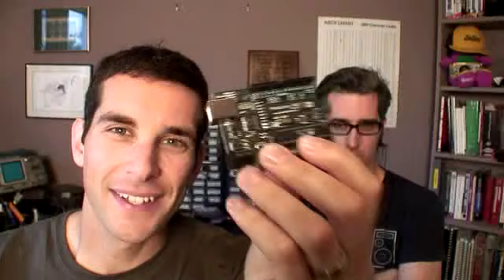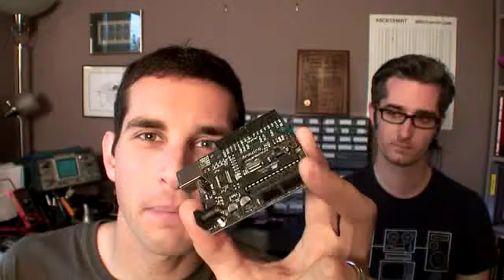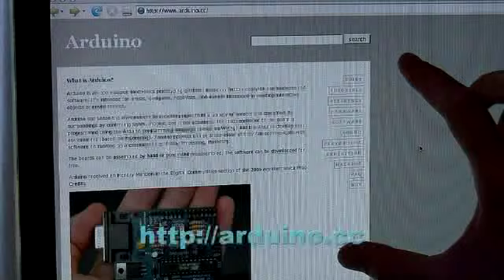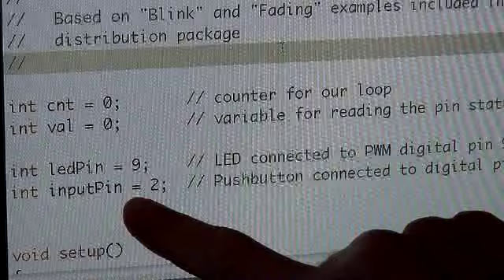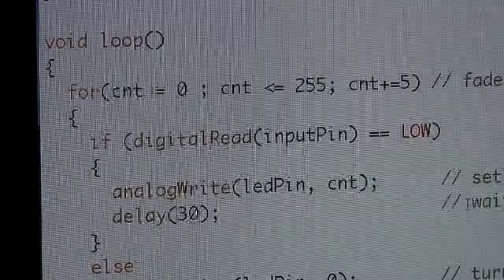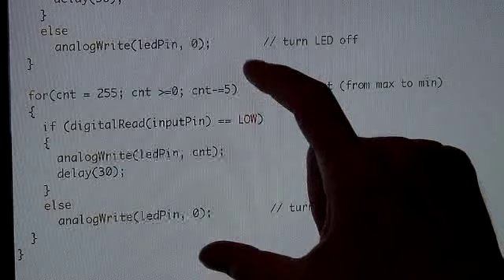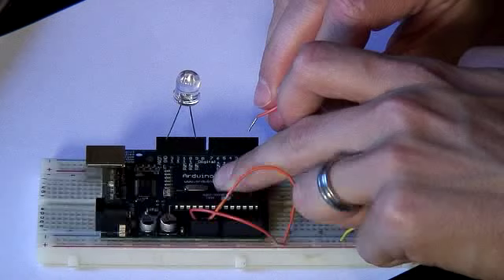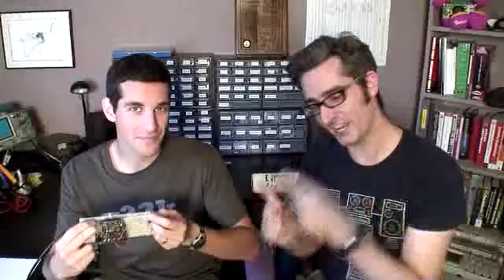Intro to the Arduino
Joe Grand and Bre Pettis bring you another Awesome Electronics Workshop.  This week learn about the Arduino, an open-source microcontroller board.